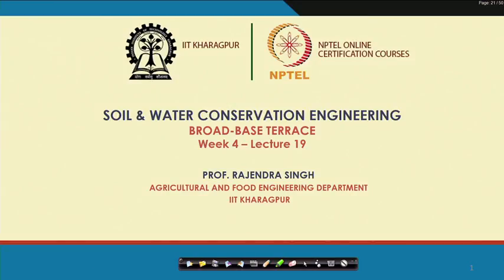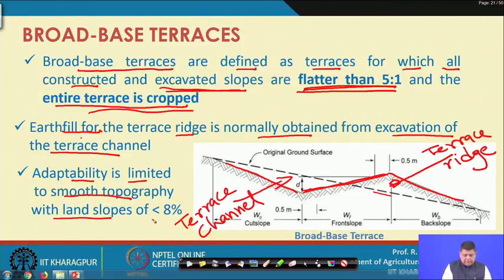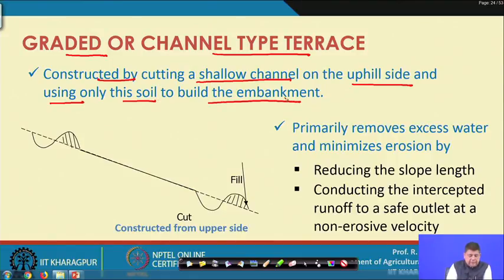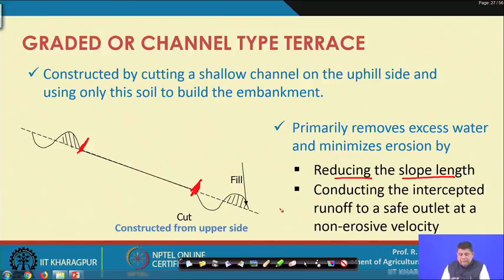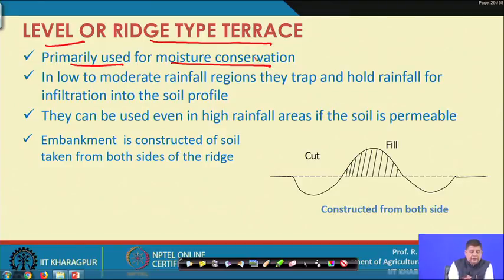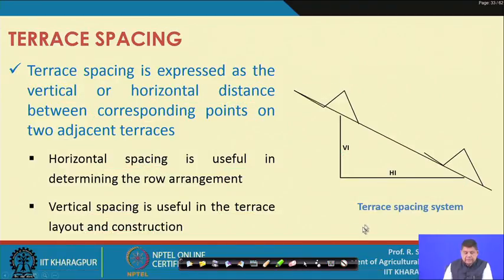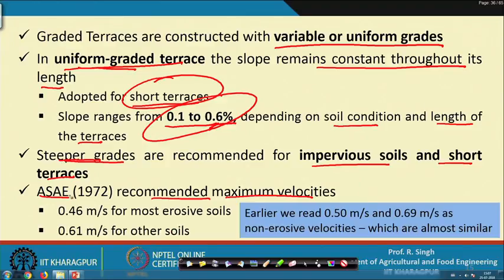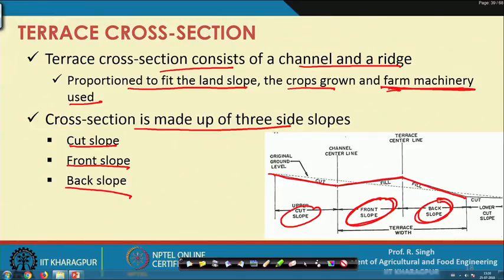Lecture 19: Broad-base Terraces